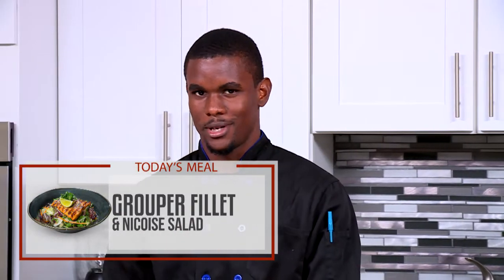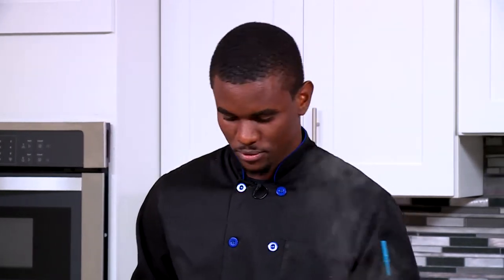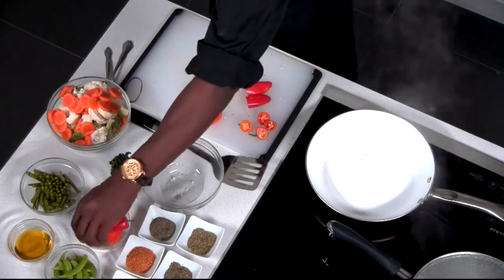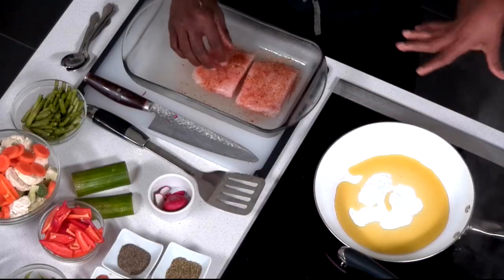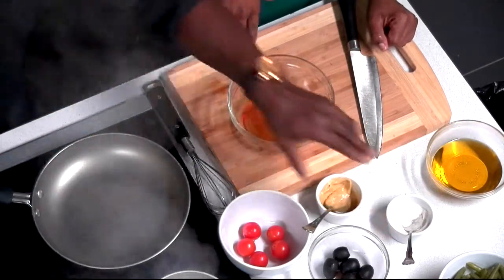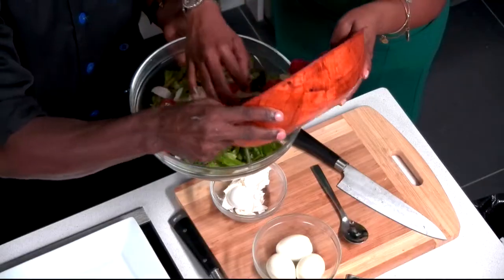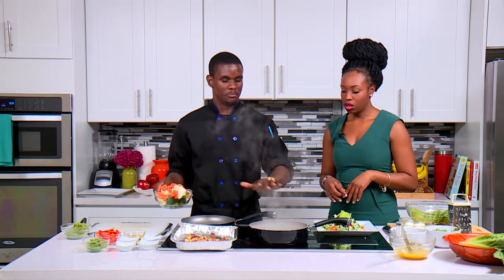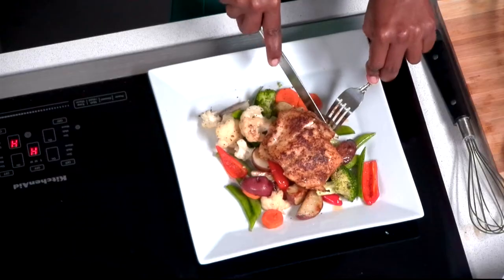Pan Seared Grouper with Chef Jay!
Challenge your cooking skills and take a shot at cooking your own Pan Seared Grouper!